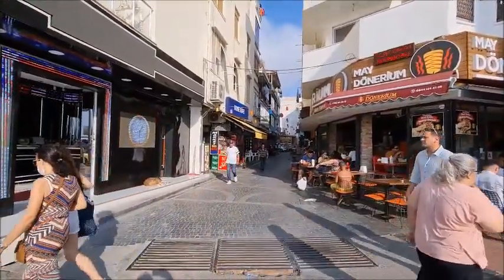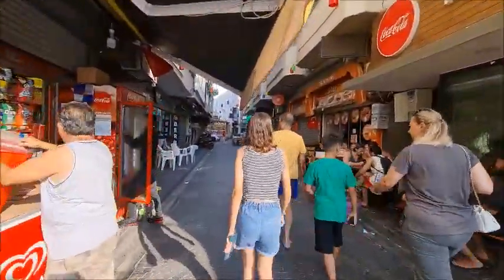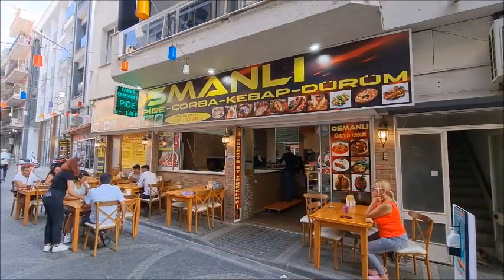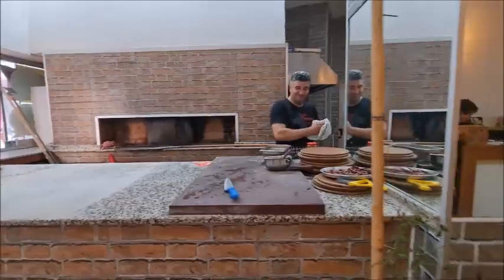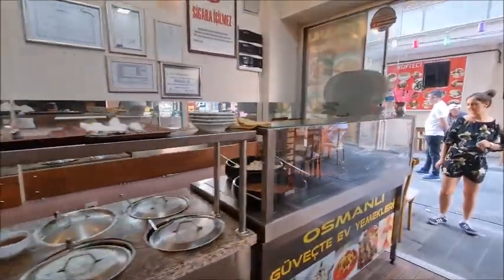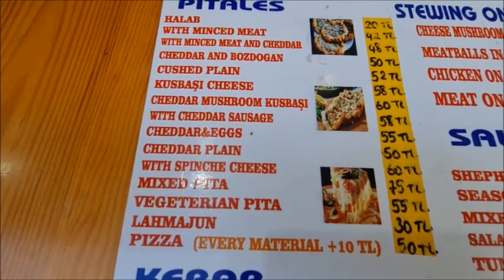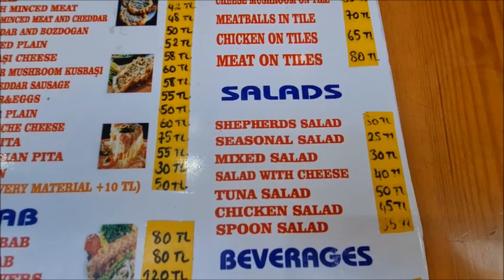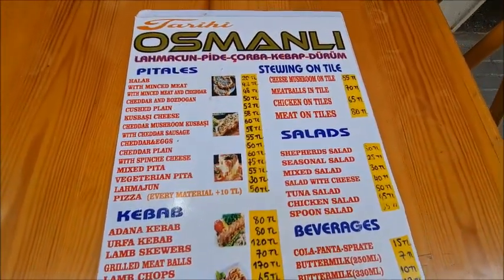Good Value Eating Places In Kusadasi - Osmanli Restaurant